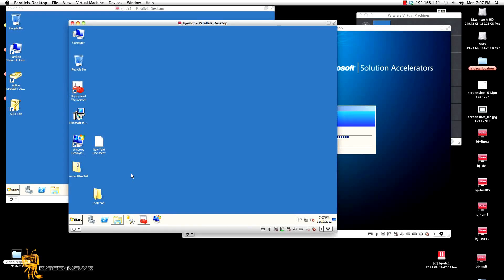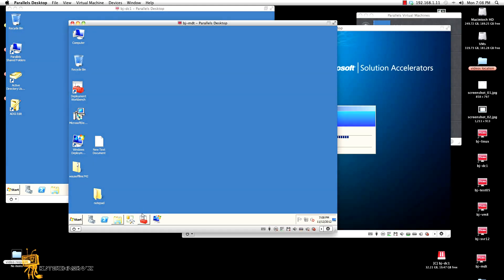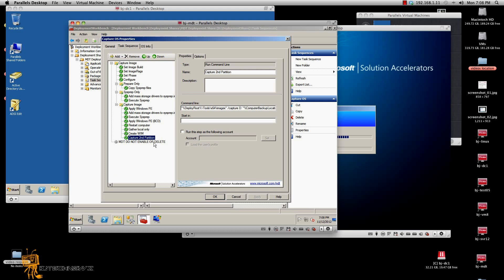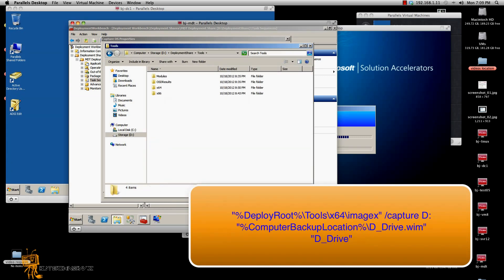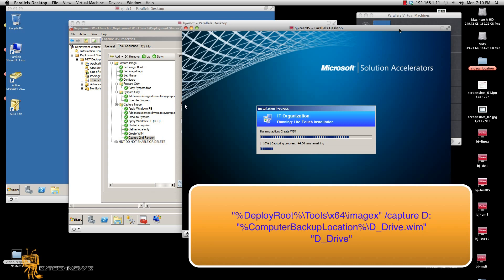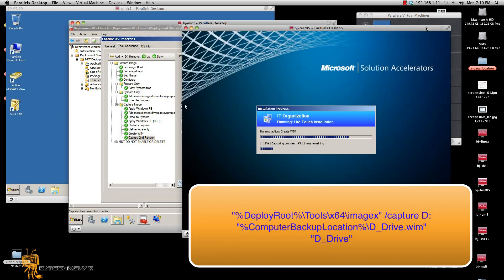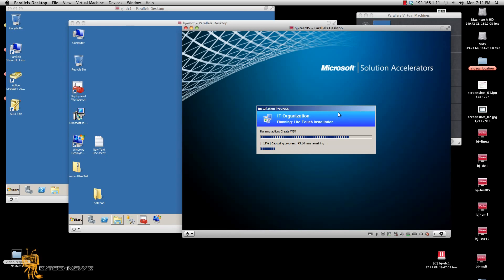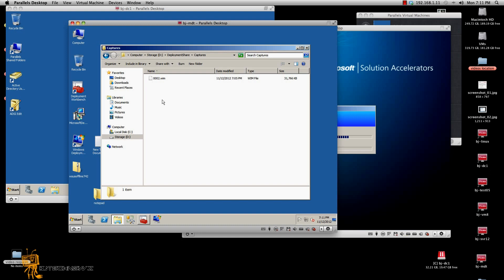MDT 2012: Capture Multiple Partitions - Part 1